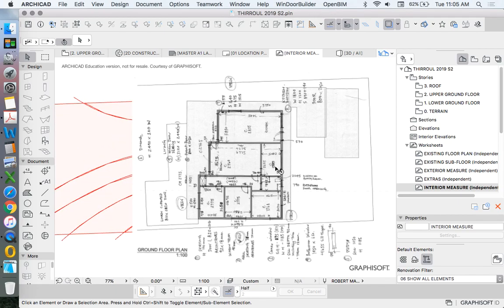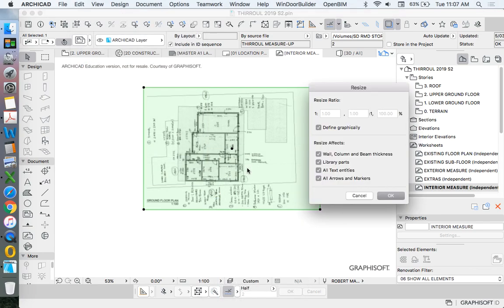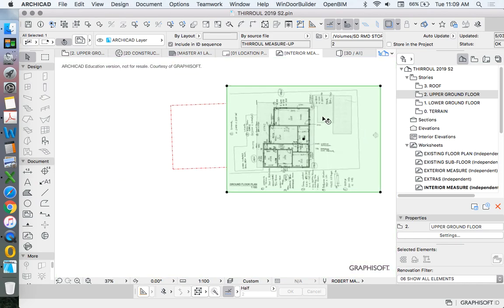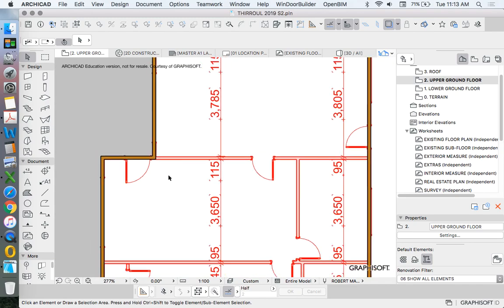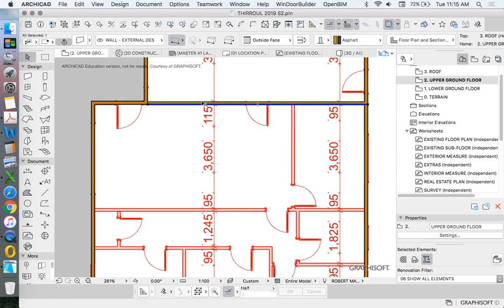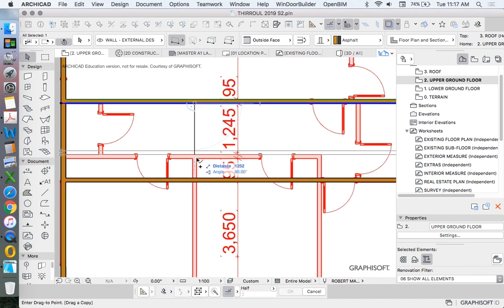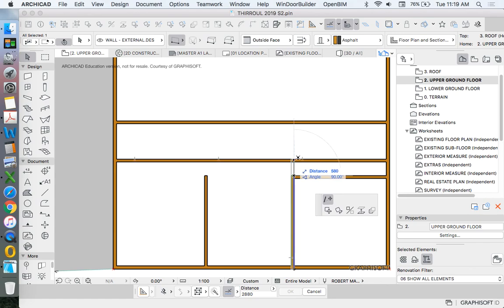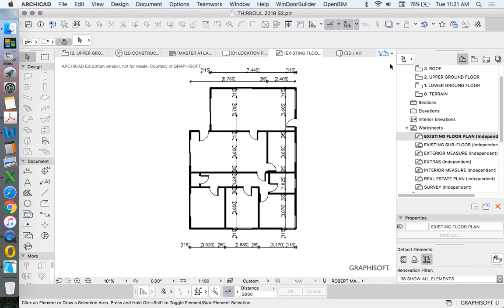ArchiCAD Site set-up 09